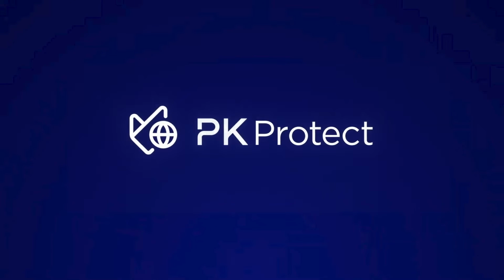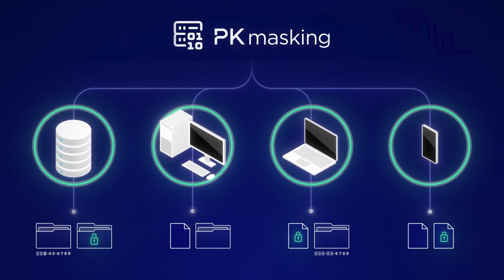Continuous PCI DSS Compliance for AWS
Adhering to standards such as PCI DSS for data protection compliance prompts organizations to better secure customer credit card information in their Amazon Web services cloud and maintain a high level of data security. PK Protect gives organizations peace of mind that all sensitive and personal data in their AWS server is protected and continuously compliant.